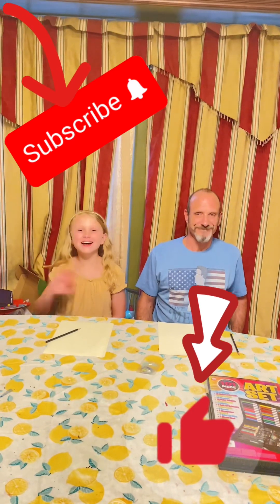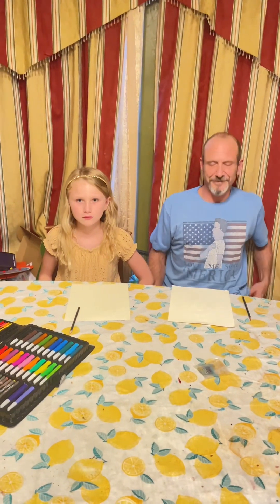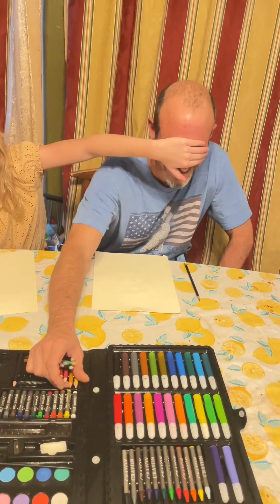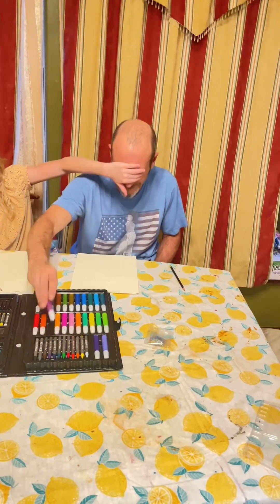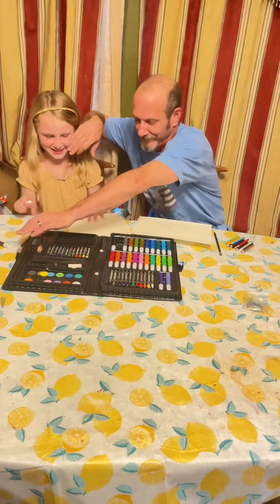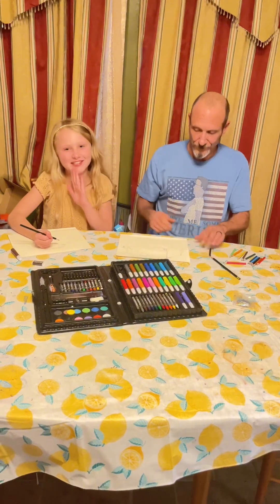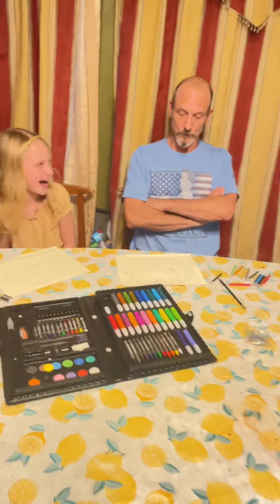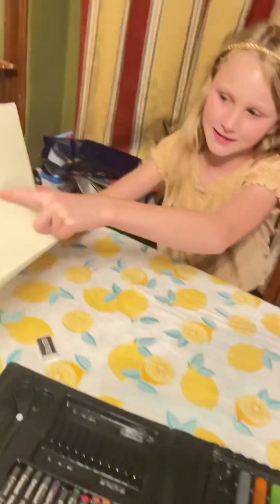Art challenge winner gets mystery prize ￼